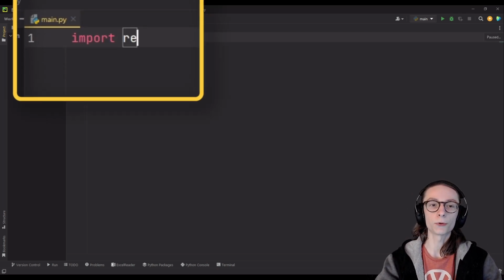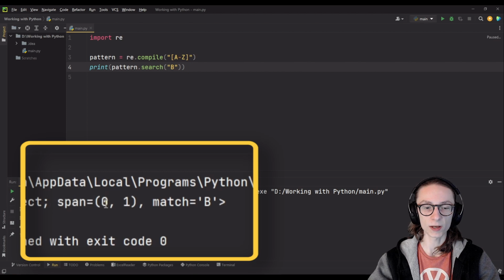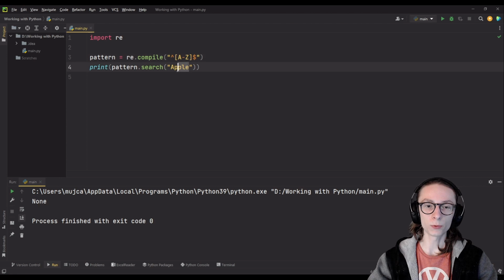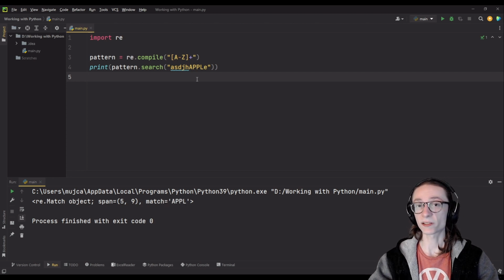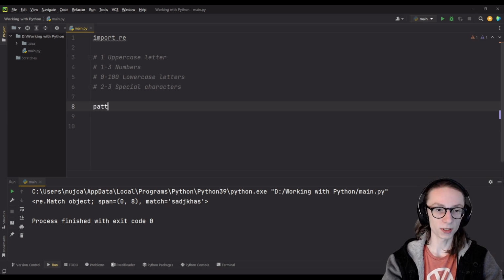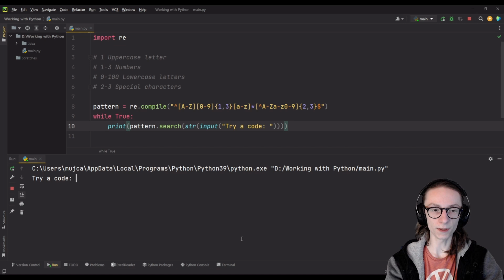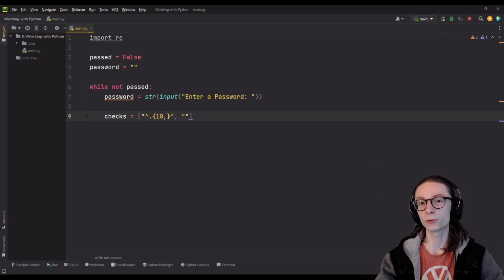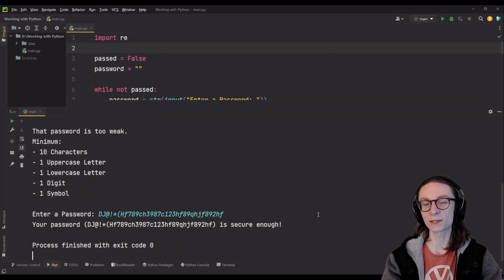Advanced Python - Regex ( Regular Expression ) #05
This is a python tutorial for everyone who already knows the basics!
Welcome to Advanced free course, where you can further polish your programming in Python on your own! Begin your adventure with Software-Engineering now!

Timecodes
00:00 - Intro
00:39 - What is Regex
01:27 - Creating a Regex
12:02 - A Format Regex
16:11 - Password Regex
21:20 - Outro